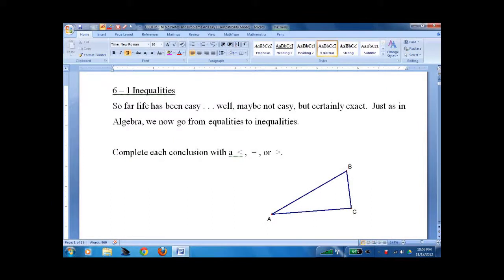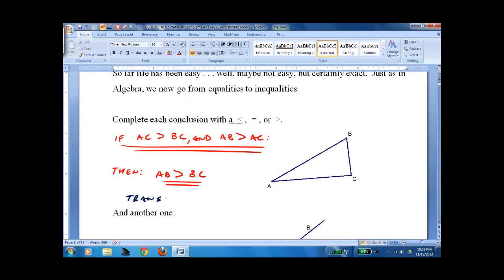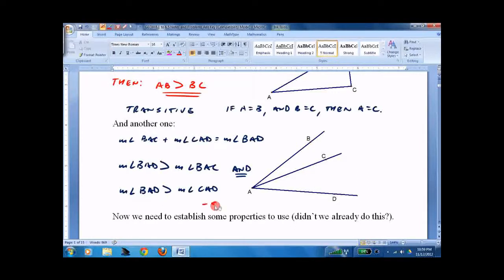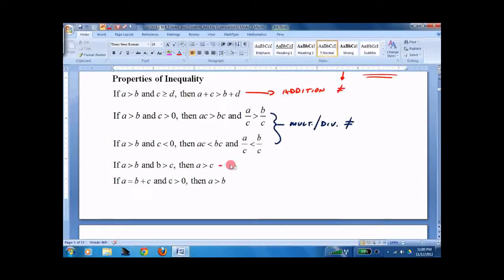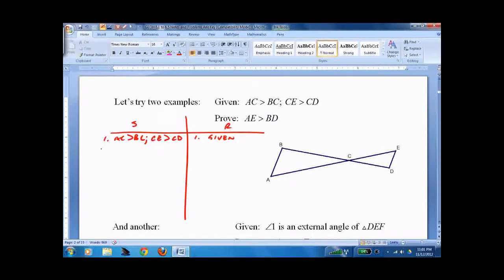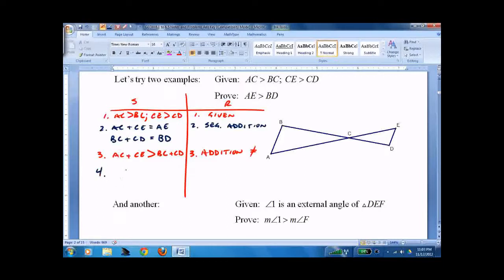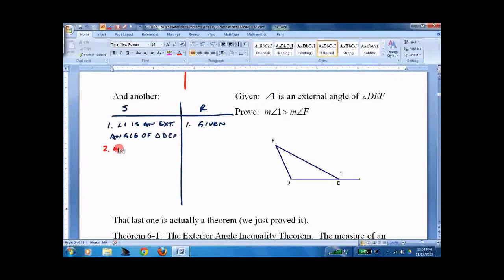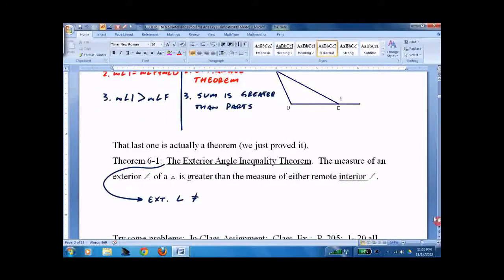HGEO 6 1 Inequalities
Geometry lesson on triangle inequalities